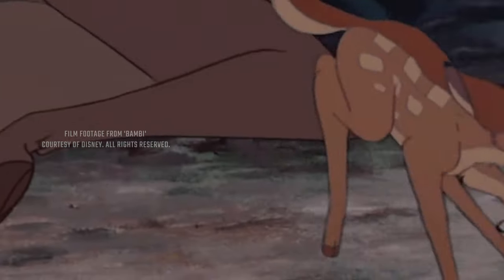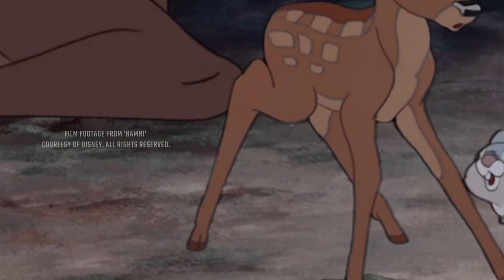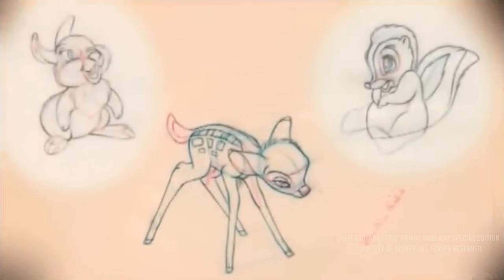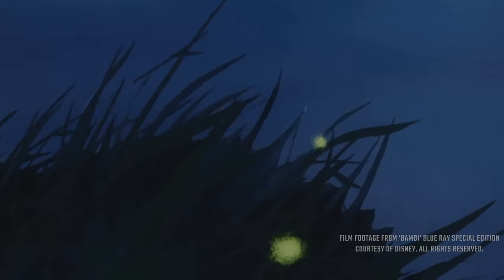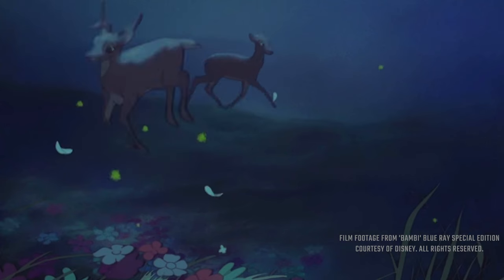Real vs Fake: Whitetail Talk with Wildlife Artist Ryan Kirby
Since it’s release in 1942, Walt Disney’s “Bambi” has become one of the most popular animated films of all time. But how much of this timeless story is grounded in actual white-tailed deer biology? The answers may surprise you. In this video, wildlife artist Ryan Kirby unpacks the story of Bambi from both an artist and hunter’s perspective.